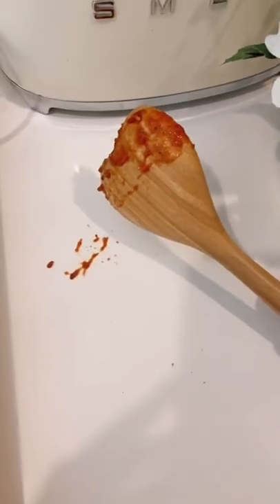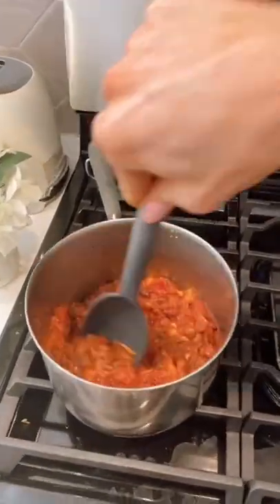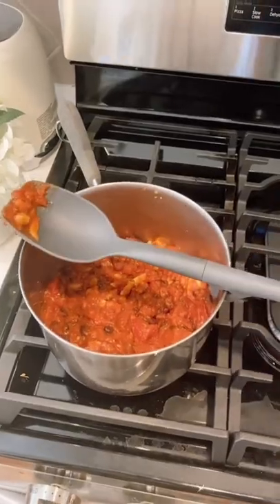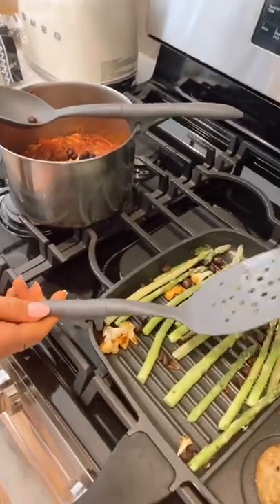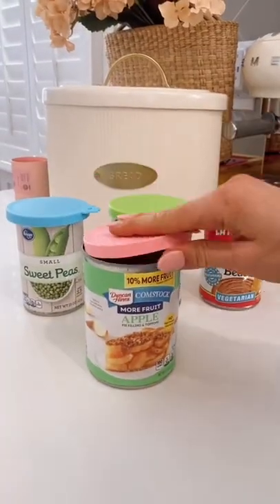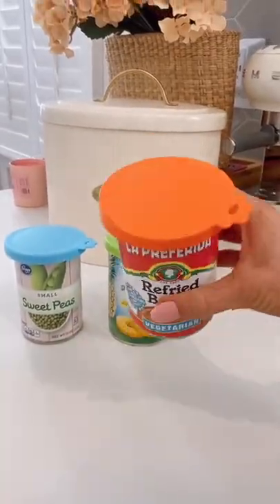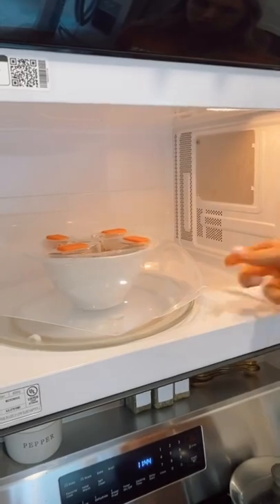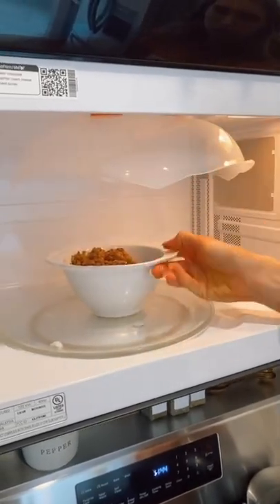Cooking Utensils | Reusable Silicone Food Storage Covers | Microwave Cover for Food | Amazon Finds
0:00​ Intro
 (1)► Cooking Utensils Spoon

(2)► Reusable Silicone Food Storage Covers

(3)► Microwave Cover for Food